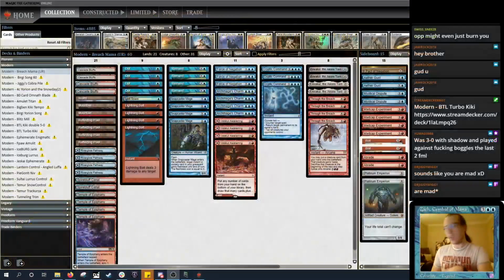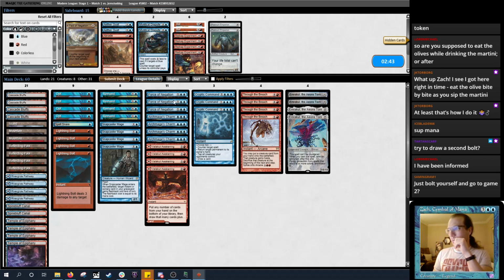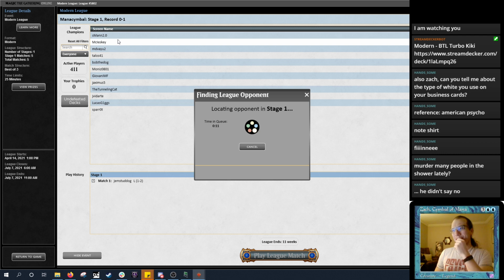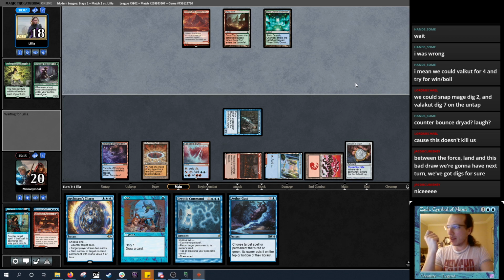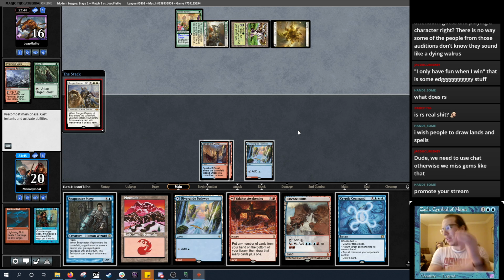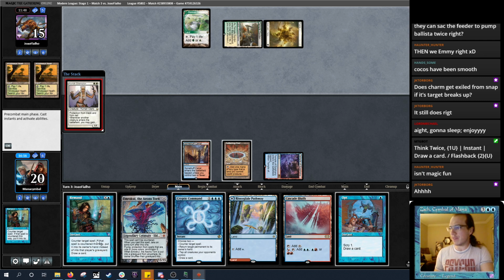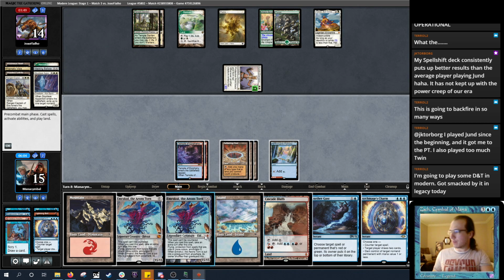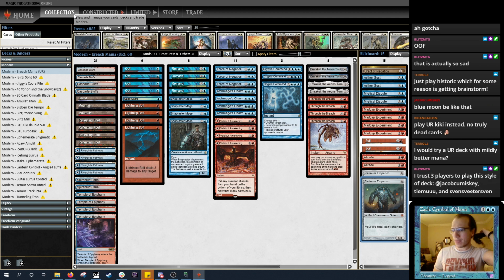MTGO Modern - UR Spaghetti Surprise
Blue red "contol" tempo with a combo finish, or rather combo main course. Drawing both halves of your combo can be a pain in the but BUT it should be smooth sailing with all this cantriping and help from newcomer Valakut Awakening. I guess.

4 Archmage's Charm
4 Cascade Bluffs
3 Cryptic Command
4 Emrakul, the Aeons Torn
3 Force of Negation
1 Island
4 Lightning Bolt
2 Mountain
4 Opt
4 Reflecting Pool
4 Remand
4 Riverglide Pathway
4 Snapcaster Mage
1 Spell Snare
2 Spirebluff Canal
4 Temple of Epiphany
4 Through the Breach
4 Valakut Awakening

2 Abrade
2 Aether Gust
2 Boil
4 Madcap Experiment
2 Mystical Dispute
1 Pact of Negation
2 Platinum Emperion

You can holler at me on twitter